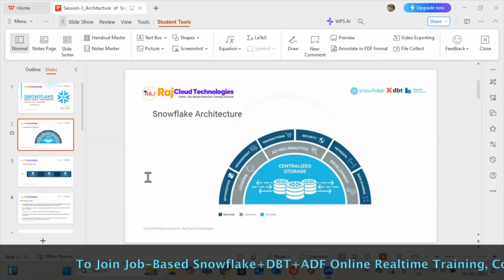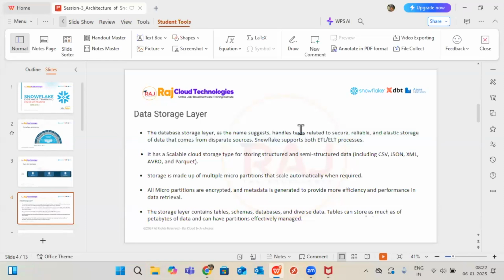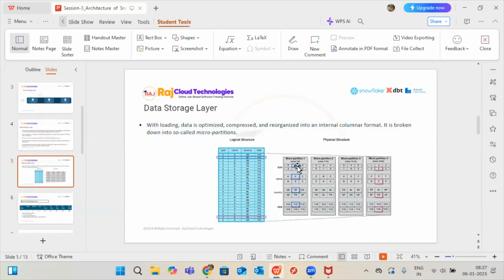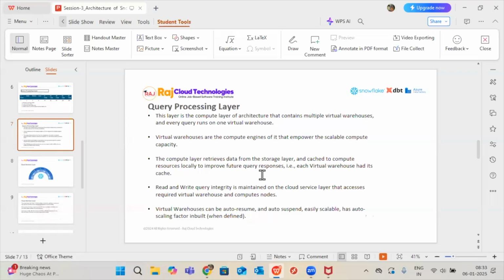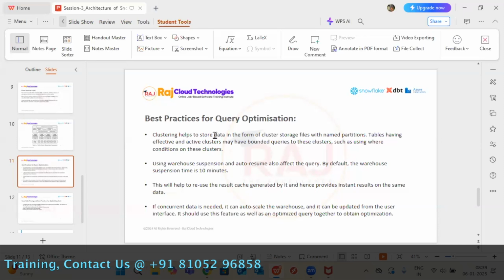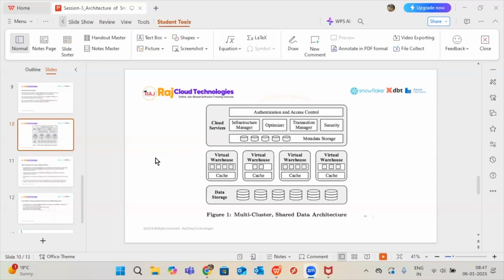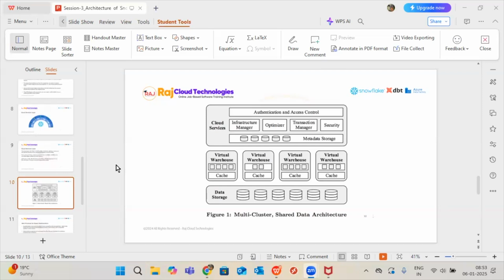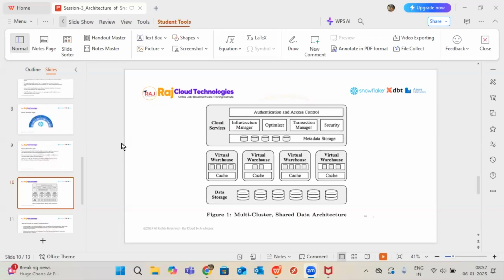Snowflake+DBT+ADF Session-3 Batch-6 | Morning | By SaiSri From Raj Cloud Technologies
Or click the below link to WhatsApp

❄️Trainer Name: Sai Sri
❄️Exp: 10+ years
❄️Location: Bangalore (Currently working on Snowflake, DBT and ADF)

➢Resume building
➢Interview Questions

❄️Course Duration: 70+ Hours (45 days)
❄️Software Installation: Oracle Database 11g Express Edition, Oracle SQL Developer
❄️Trial Accounts: Snowflake, DBT (Data Build Tool), AWS and Azure

❄️Advance Topics
❄️Performance Tuning
❄️DBT Topics
❄️Git integration
❄️Interview Questions
❄️Resume Building